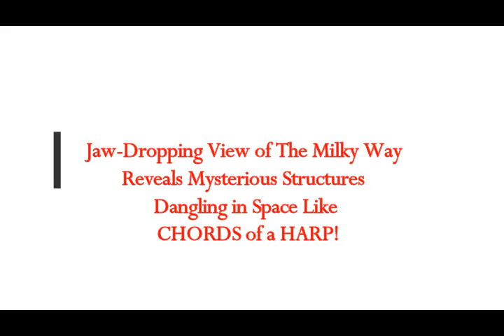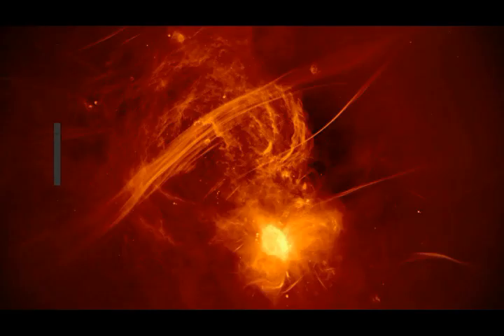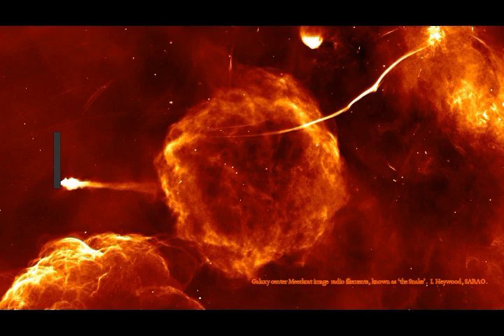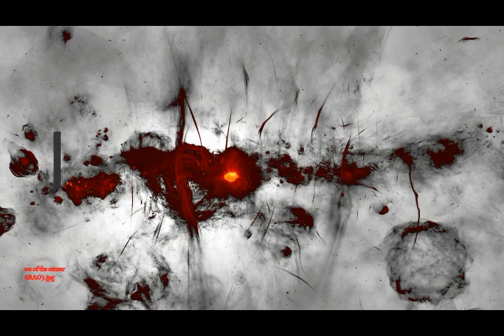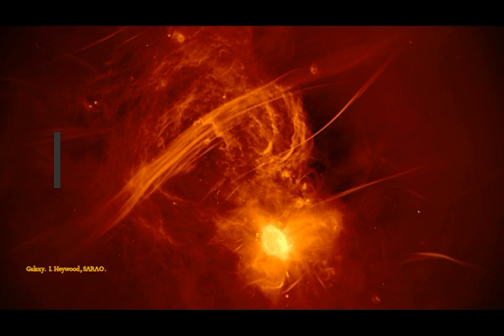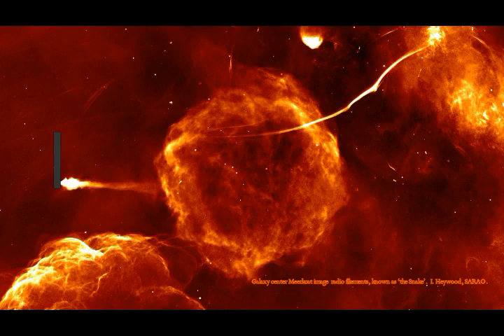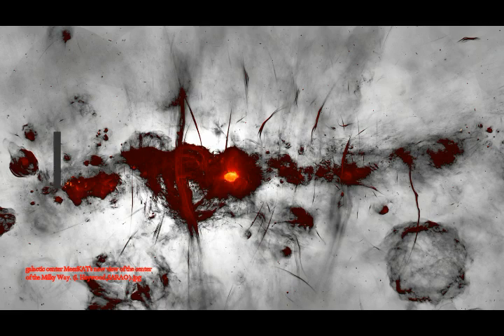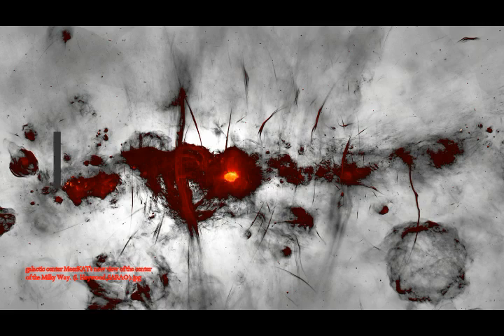Jaw-Dropping View of Our Milky Way Galaxy Show MYSTERIOUS STRUCTURES DANGLING in Space!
Please Support:
3) THumbnail image - galactic center MeerKAT's new view of the center of the Milky Way. (I. Heywood,SARAO).jpg